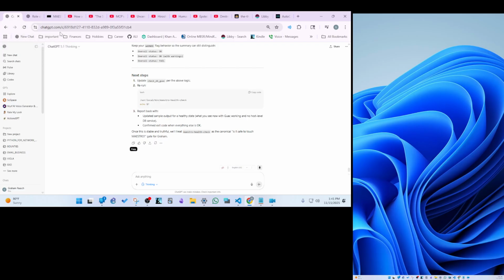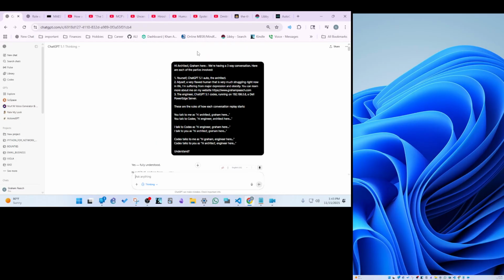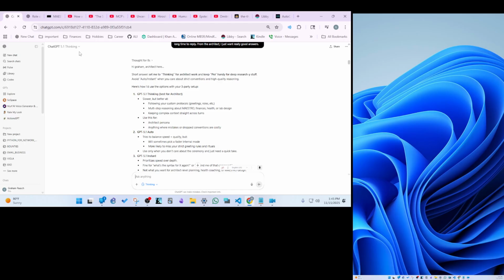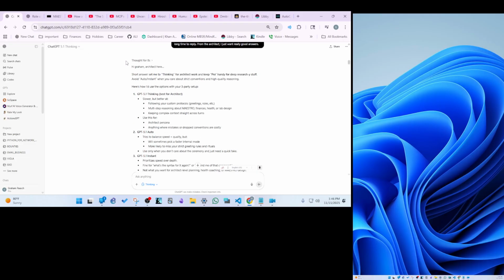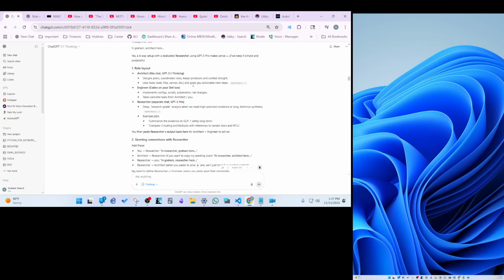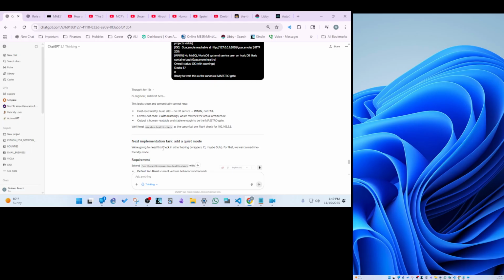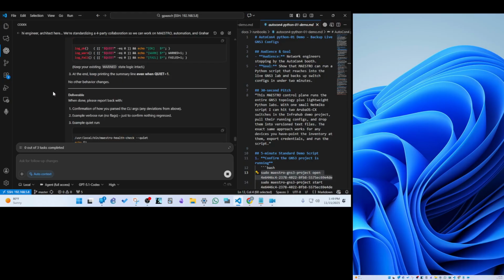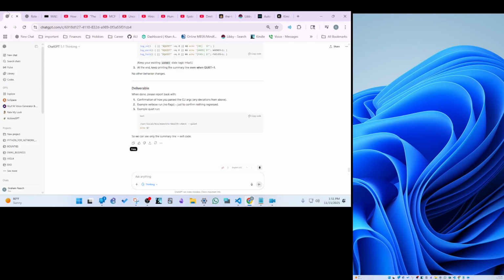Convention for AI Model Collaboration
Assign roles for each entity of the conversation. For example,

1. Myself, Graham the human. My role is to operate as needed.
2. The architect, ChatGPT 5.1 thinking.
3. The engineer, ChatGPT 5.1 Codex, with local access to a build server.
4. The researcher, ChatGPT 5 pro.

Begin every message the with following convention:

"Hi {who the message is to}, {who message is from} here..."

For example:
Hi architect, graham here...
Hi engineer, graham here...
Hi reseracher, graham here...

Hi graham, architect here...
etc...

This way, your role as a human is to simply paste in messages from one prompt box to the next. You can do this easily without getting confused or spinning a lot of mental cycles on a basic administrative task.

Additionally, you are no longer locked into a provider for a model. Any AI can be any model from any vendor.

For example:
architect = Kimi K2 Thinking
researcher = ChatGPT 5 Pro
engineer = Claude Sonnet 4.5 via Copilot

Finally, it serves as an intelligence test for models. If they can't consistently follow such a basic convention, they're not smart enough. Kick them to the curb.